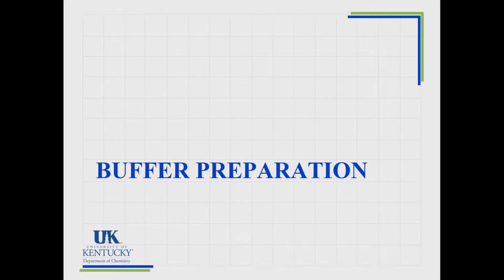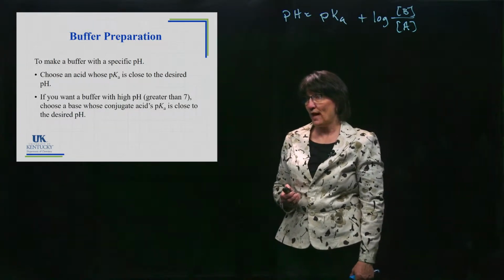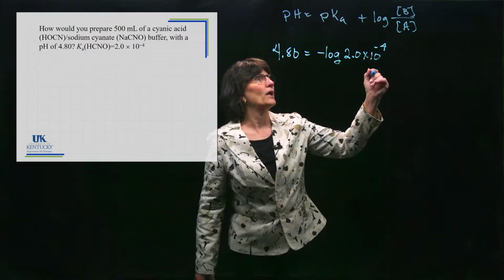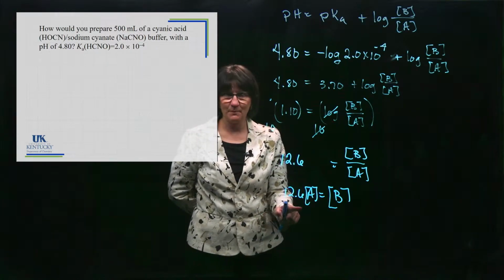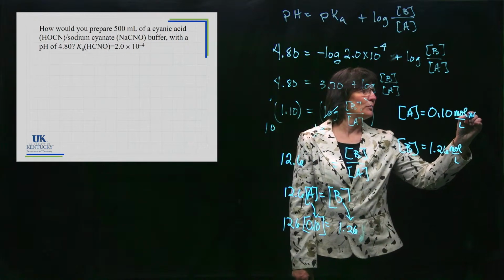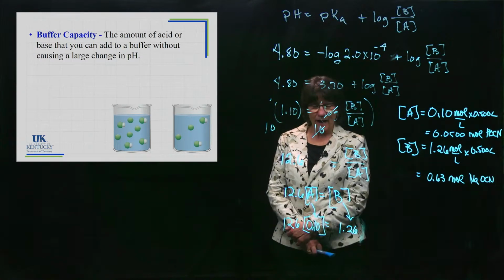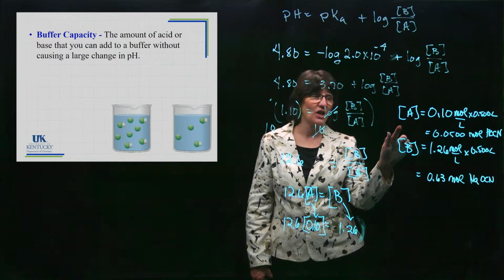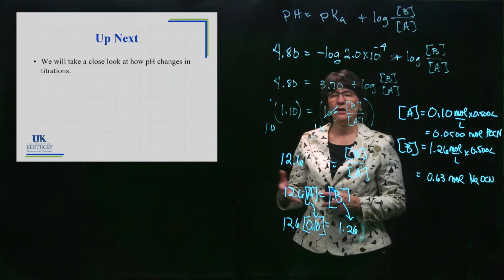14_17 Buffer Preparation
How to prepare a buffer with the desired pH.